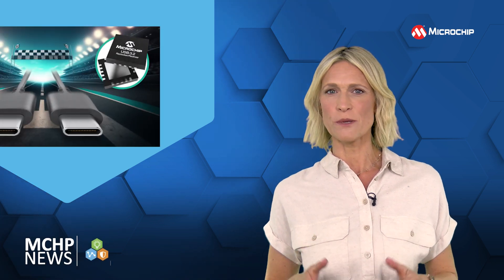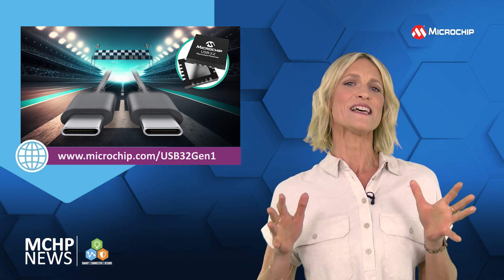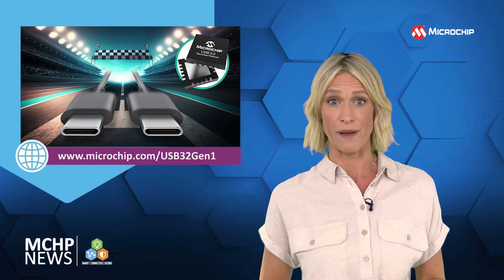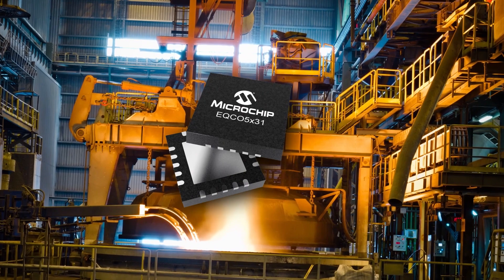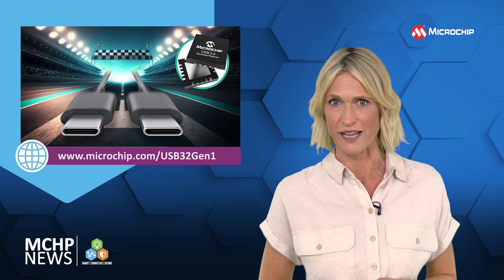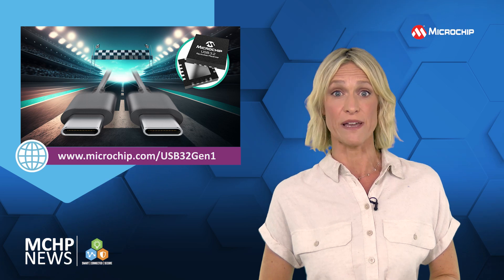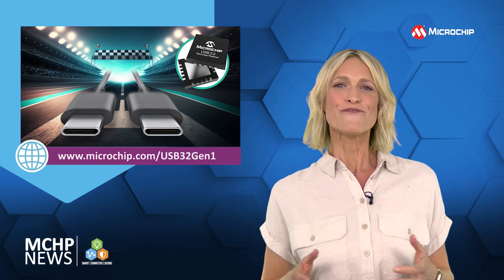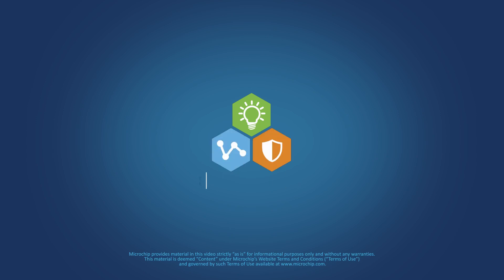Long-Reach USB 3.2-Compatible Solution for Automotive and Industrial Applications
Extend the reach of your USB connectivity by sending high-speed data signals up to 15 meters in both directions, with USB 3.2-compatible reclocker/redrivers [MNV522]